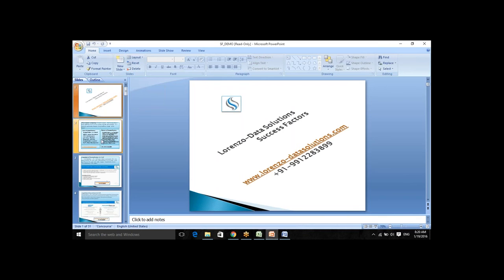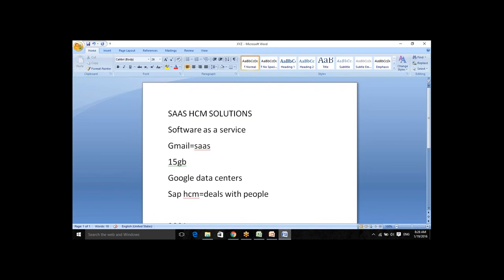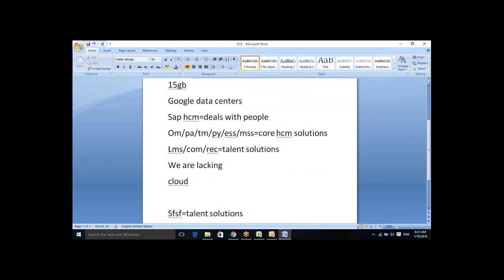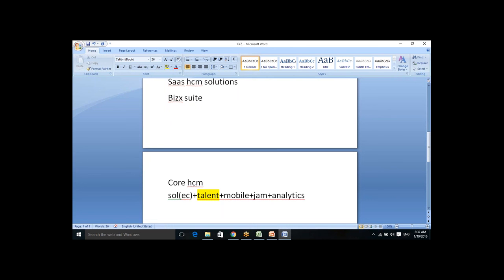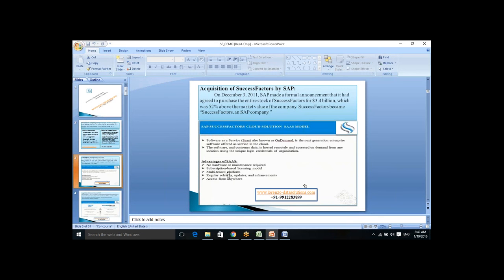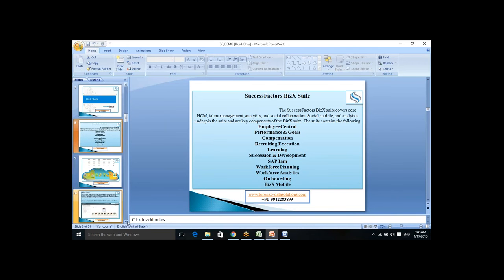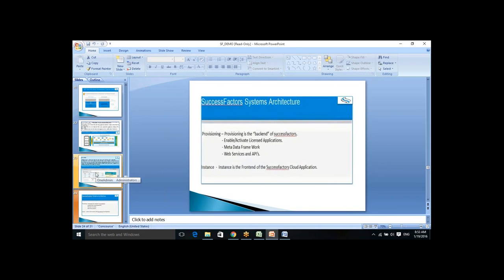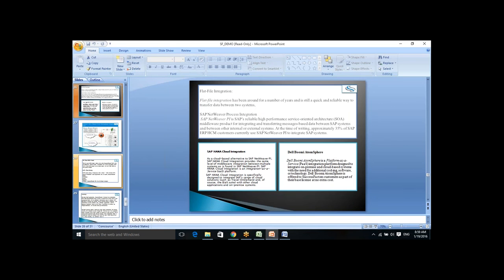SAP SuccessFactors Overview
SAP SuccessFactors  Overview  , SAP SuccessFactors HCM Suite gives you the talent solutions, core HR, collaboration tools, and workforce analytics you need to produce, measure, and continuously improve your business results through people, every day.SAP SuccessFactors Overview.

This is a video recording of a Live Webinar presentation by Anipe Abraham , who is  Sr. SAP SuccessFactors Consultant and Corporate Trainer who is also a Manager in handling SAP SuccessFactors Employee Central Consultant | Recruitment Management | ONB 2.0 | ECP | PCC | Corporate Trainer.Implementation projects.

Regards,
Anipe Abraham
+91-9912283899